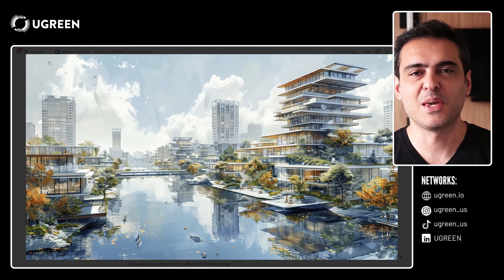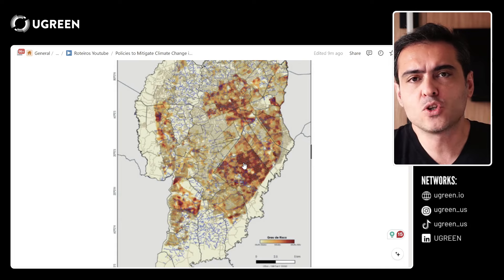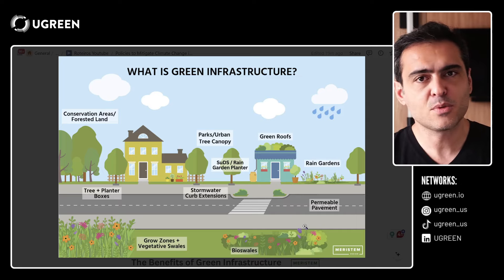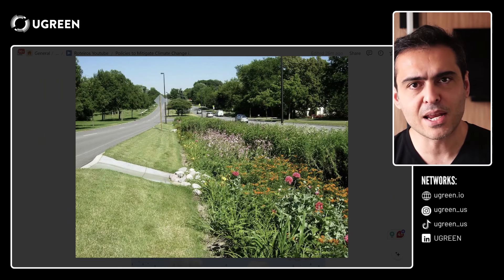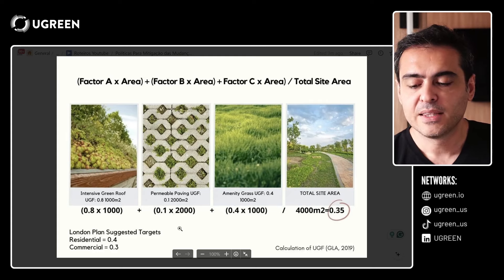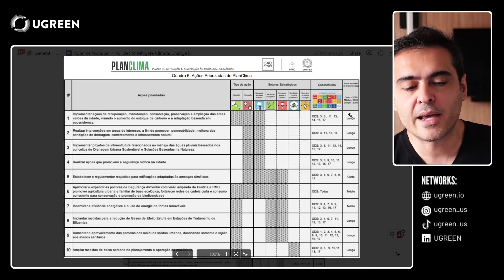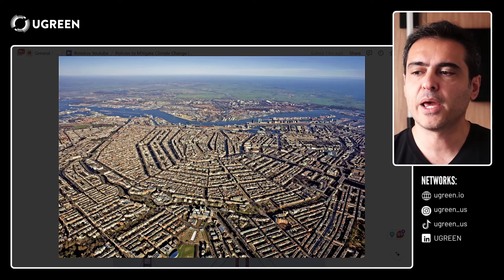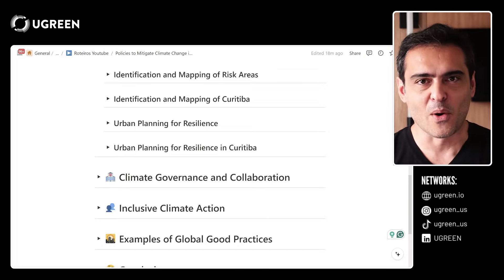Mitigating Climate Change in Cities: Increasing Resilience to Climate Risks